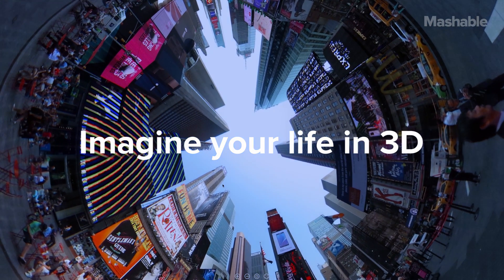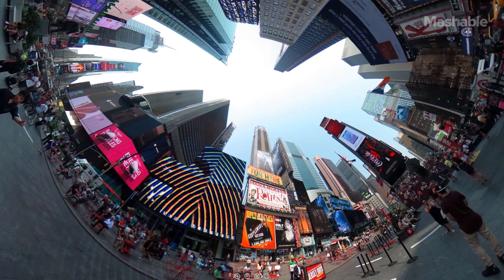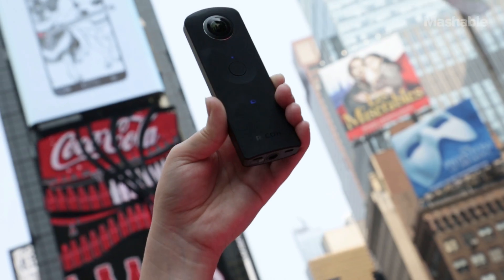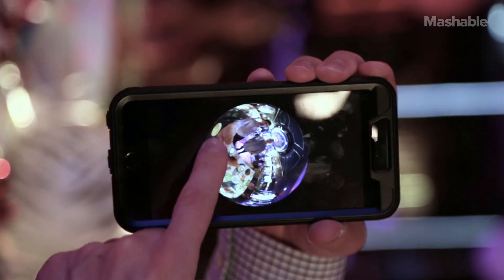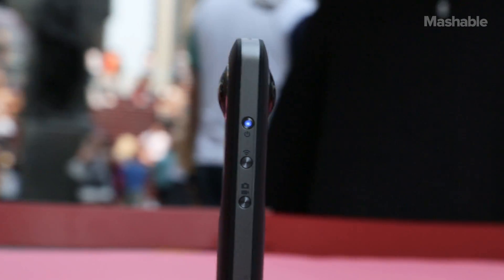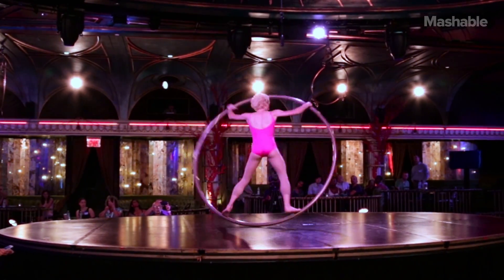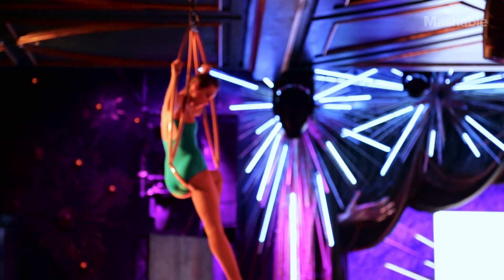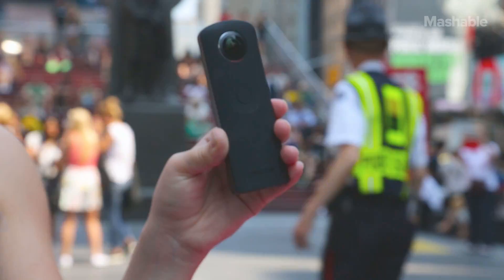Ricoh Theta S Immersive Camera - Experience Life in 360° | Mashable Tech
Ricoh Theta S is a small, pocket-size camera that can take 360-degree photos and videos. The idea is to make it possible to capture awesome-looking, immersive photos and videos with something compact and easy to use.